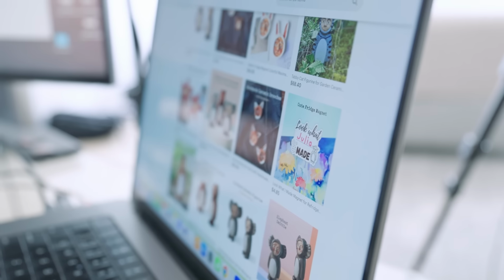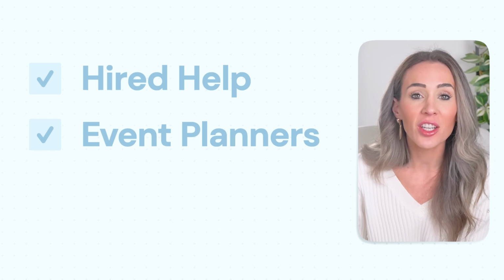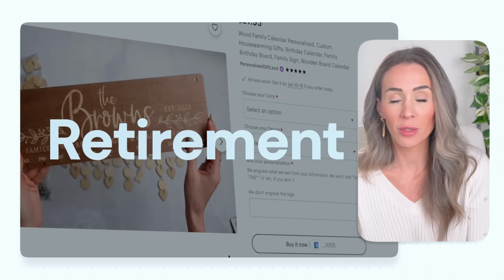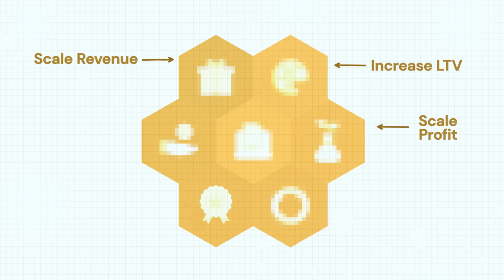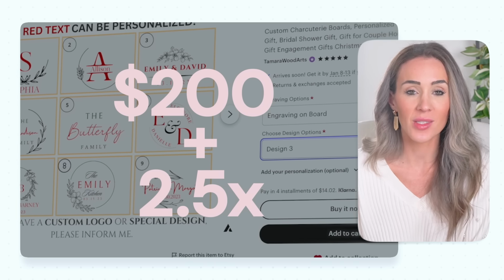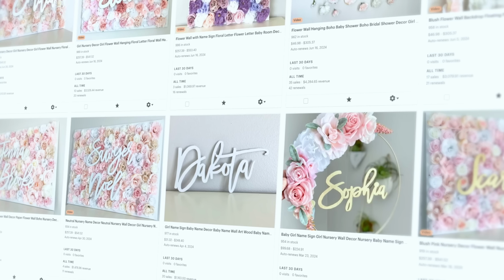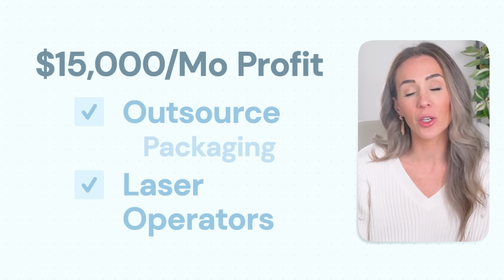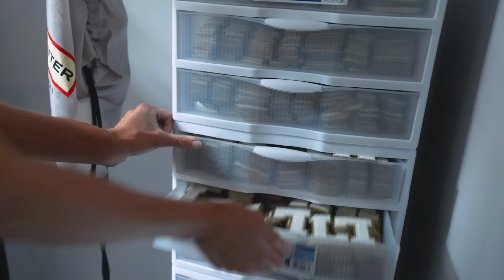What I Would Sell on Etsy (If I Started Over in 2025)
This is what I would sell on Etsy in 2025 if I opened a new shop...

In today's video, we dive into the exact products I would sell on Etsy in 2025 if I wanted to make $50,000 in profit each month! We also talk about which products are a total waste of your time and how to avoid burning out on Etsy in 2025.

⌚︎ Timestamps:

best products to sell on etsy 2025, what should i sell on etsy, how to sell on etsy, best things to sell online